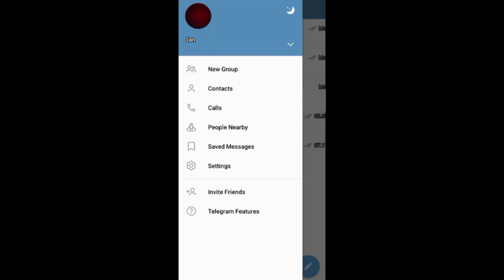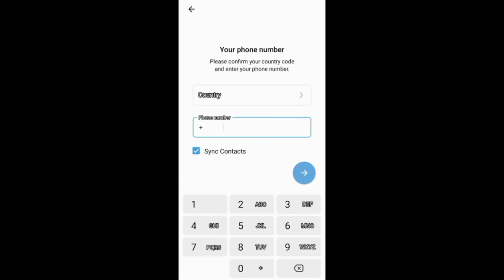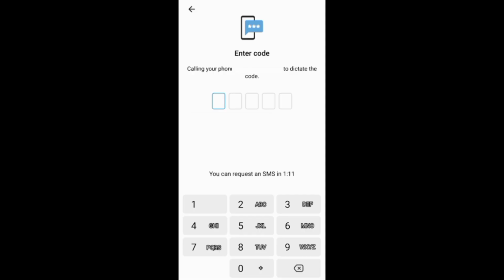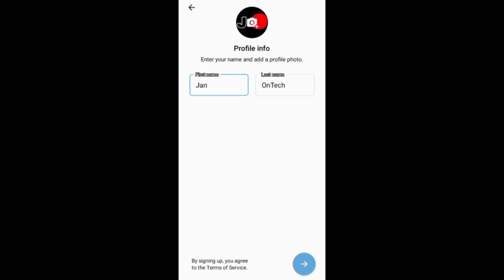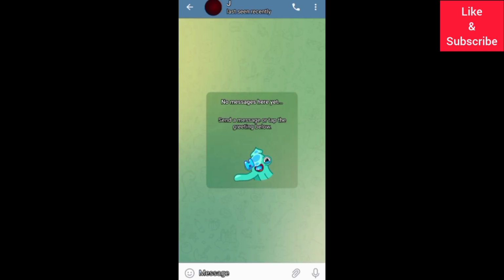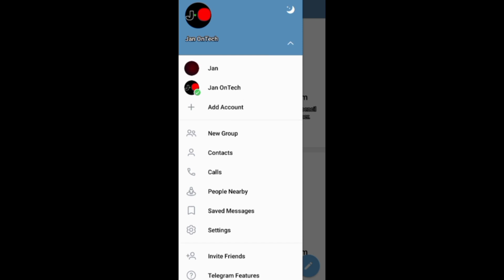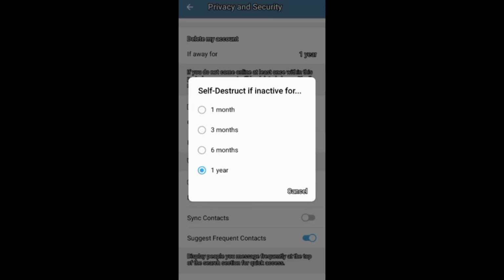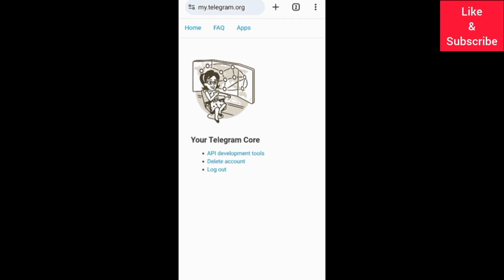How to Create Another Telegram Account (UPDATED)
Check out how to create another Telegram account. Check out also how to add a new Telegram number on the same phone. In addition, check out how to use two accounts on Telegram. Moreover, check out how to make more than one Telegram account on the same device.

0:00 - Introduction
0:10 - Creating Another Telegram Account
0:50 - Using New Telegram Account
1:05 - Deleting the Additional Account
1:29 - Conclusion